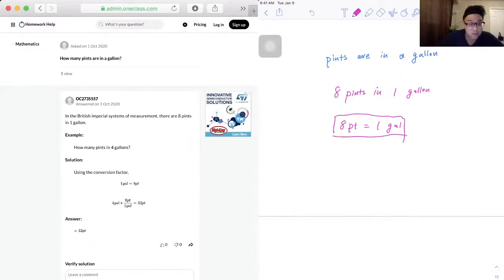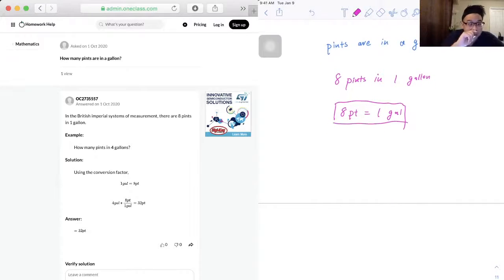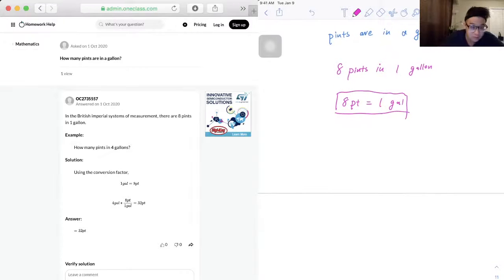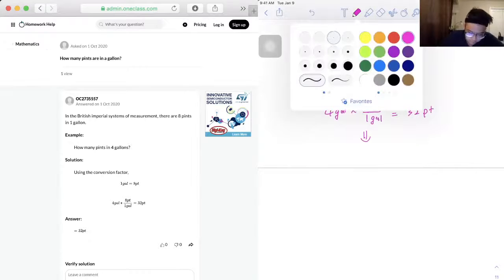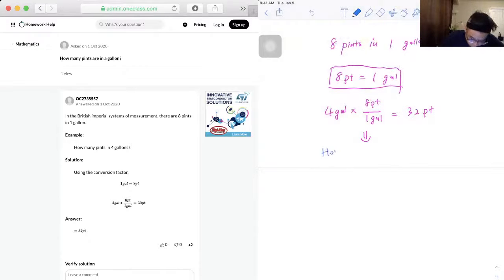How many pints are in a gallon?